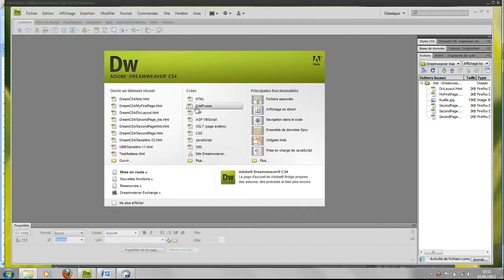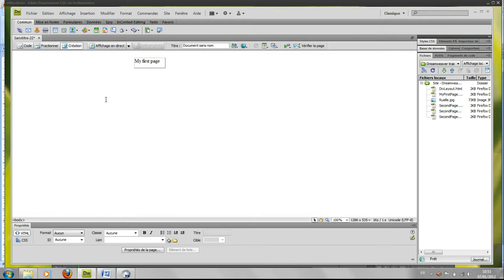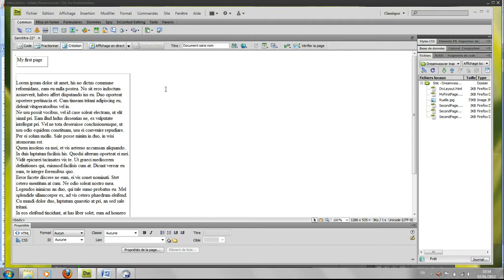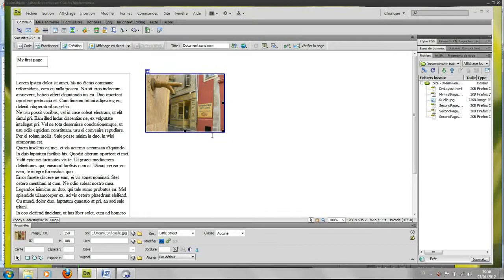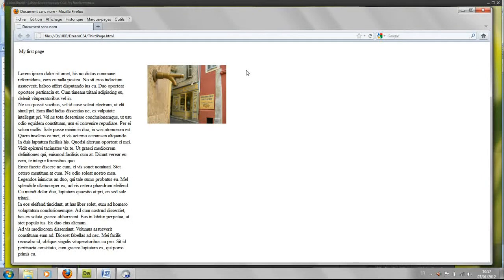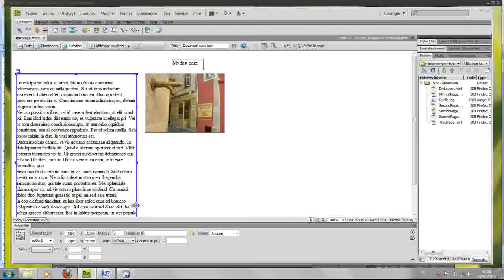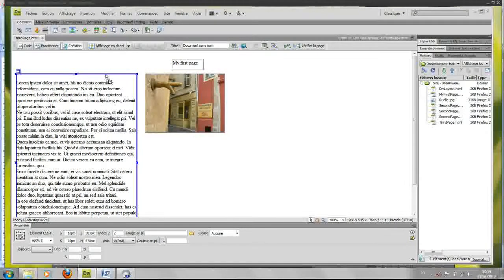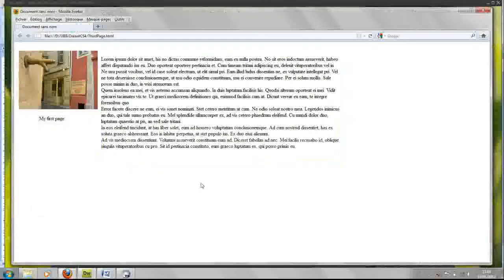APDiv Tag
This video shows you how to use an AP Div tag